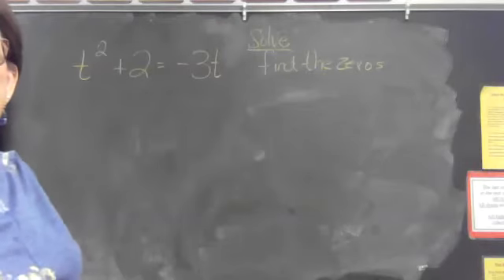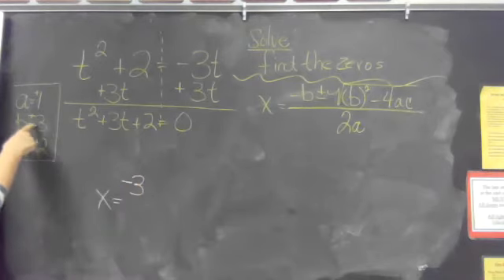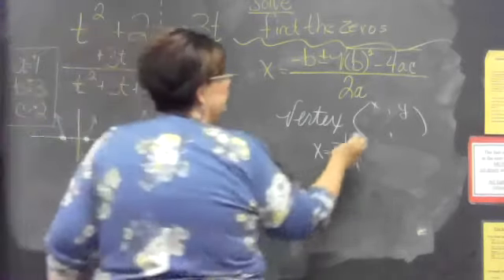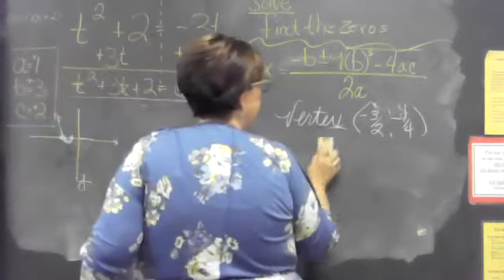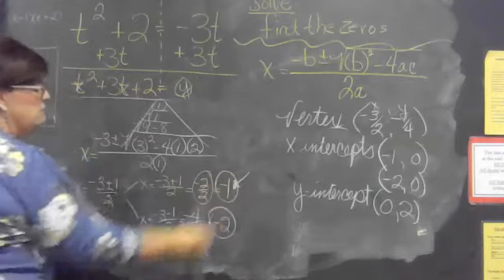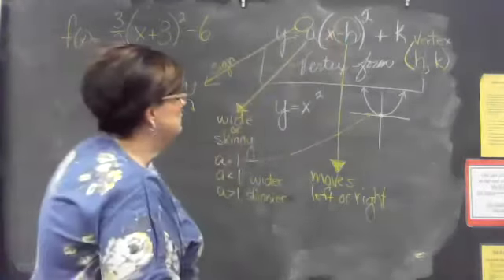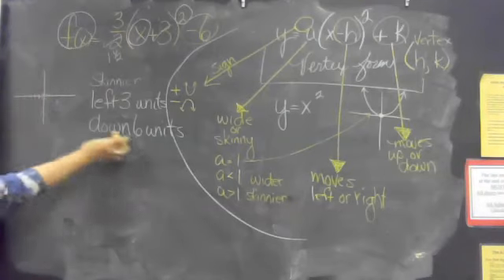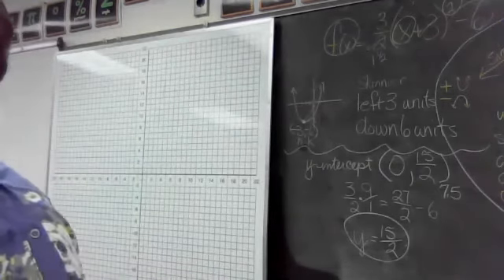GED Math 204 111220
Quadratic review - vertex, zeros, y-intercept

Intro to vertex form, transformations